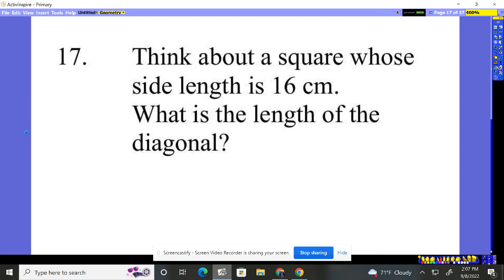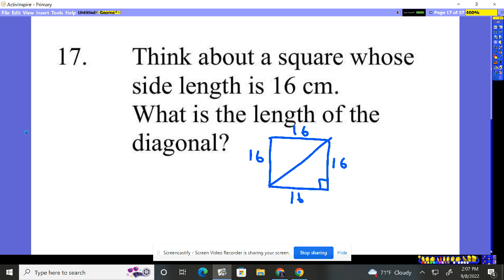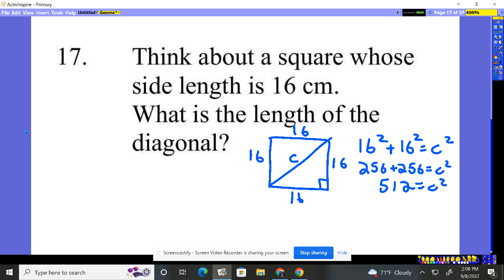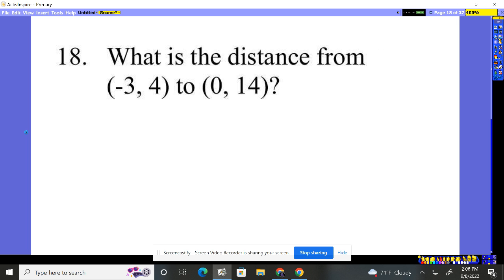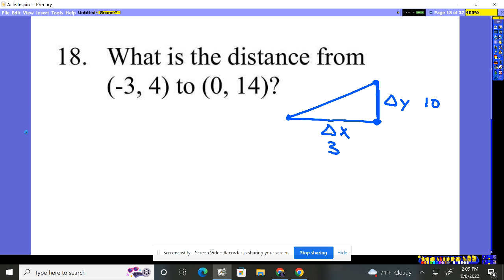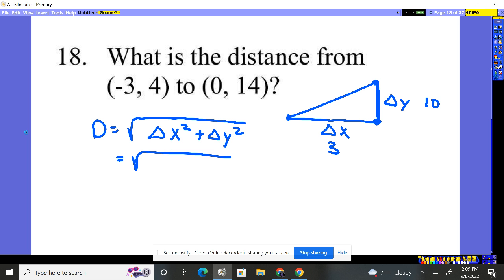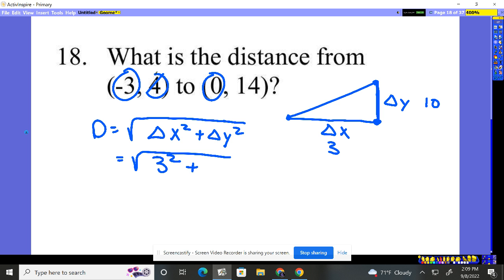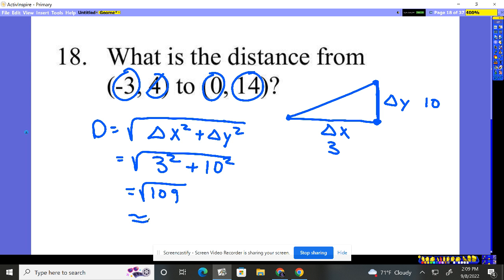Geometry Chapter 1 Practice Test 1 #17-18